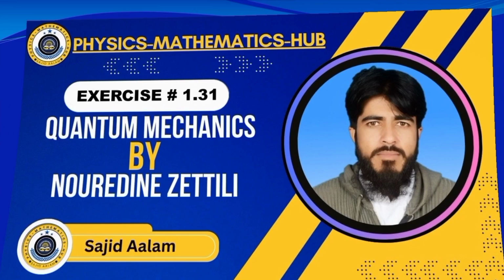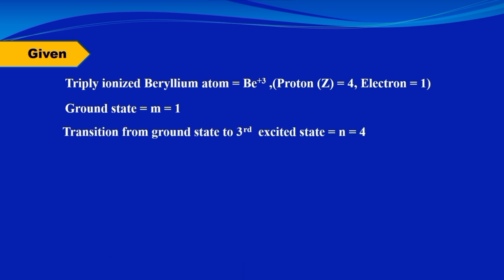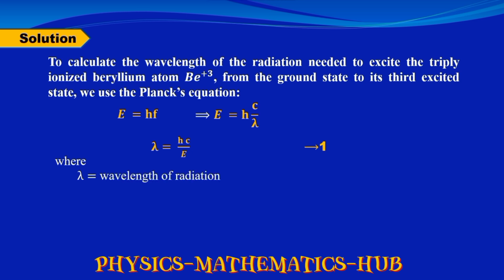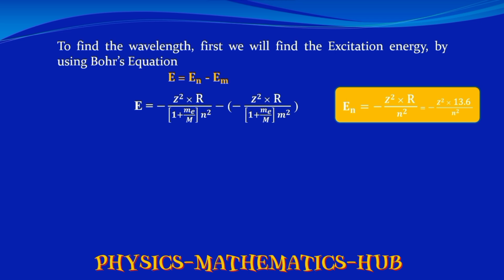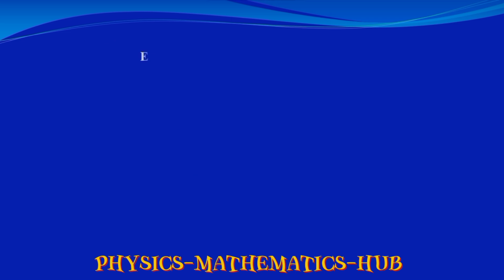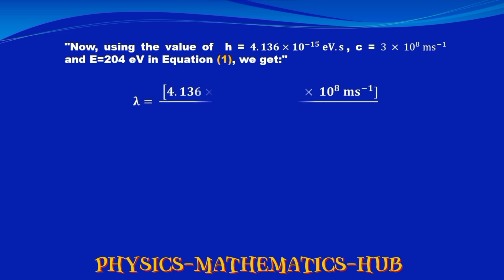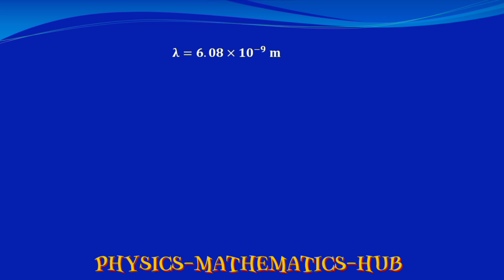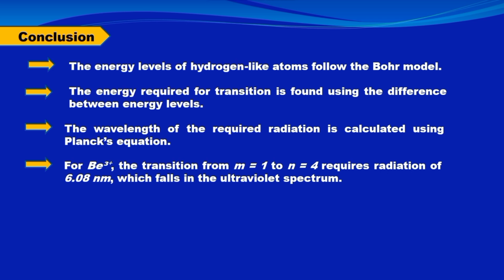Exercise 1.31: Quantum Mechanics By Nouredine Zettili | Physics-Mathematics-HUB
Exercise 1.31:
Calculate the wavelength of the radiation needed to excite the triply ionized beryllium atom 〖𝑩𝒆〗^(+𝟑), from the ground state to its third excited state.

quantum mechanics zettili solution. quantum mechanics zettili book. quantum mechanics zettili. zettili quantum mechanics solutions chapter 1. mathematical tools of quantum mechanics zettili. zettili quantum mechanics solutions chapter 5

exercise# 1.31
Chapter 01